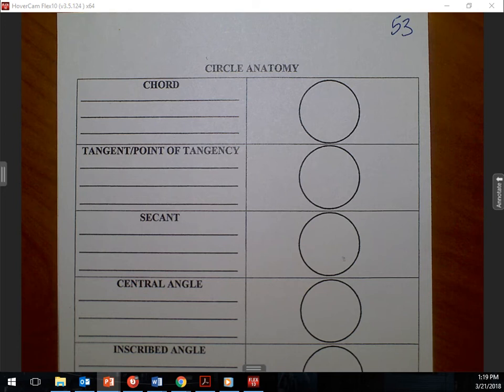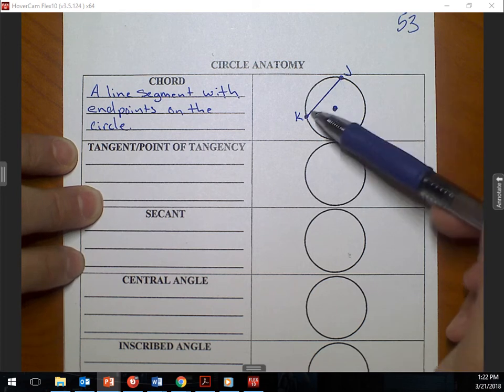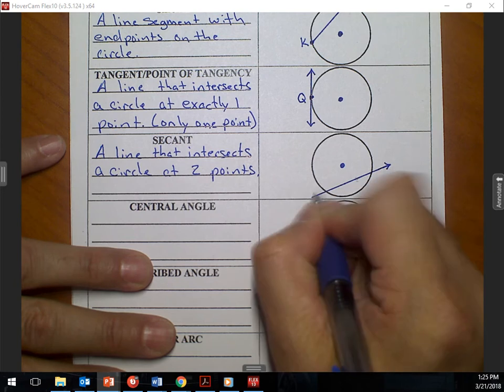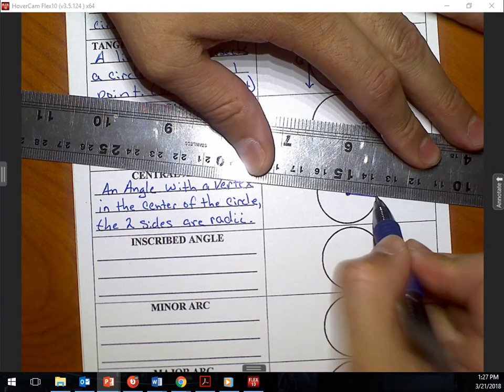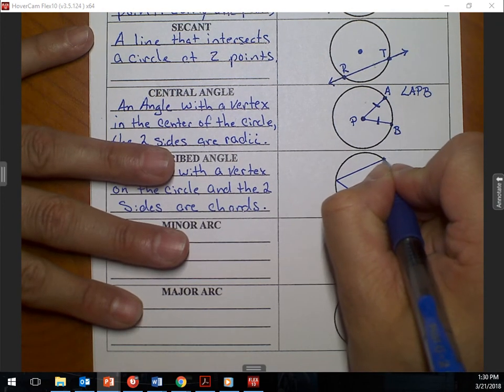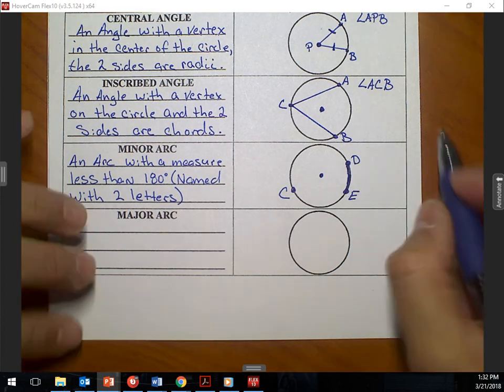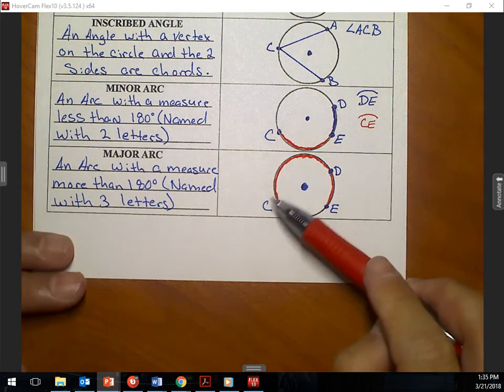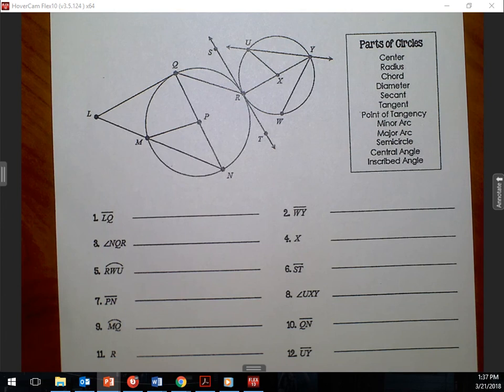Unit 7 Geometry Circles Circles Anatomy